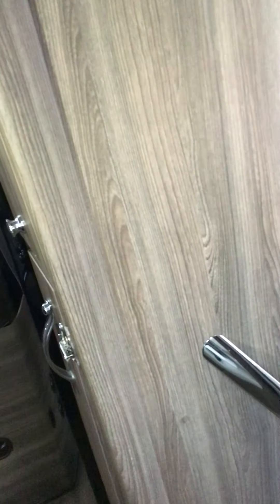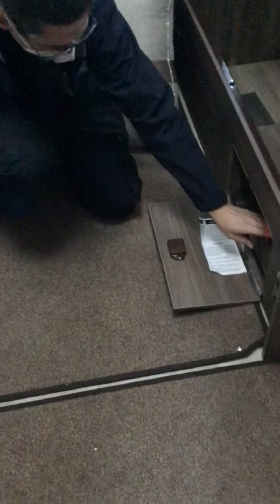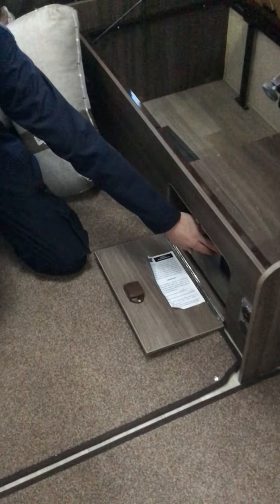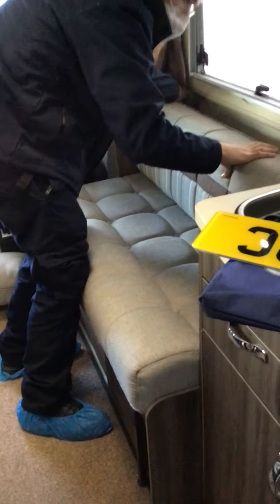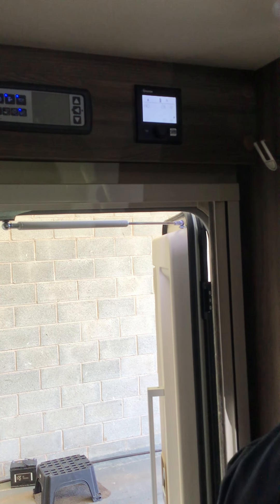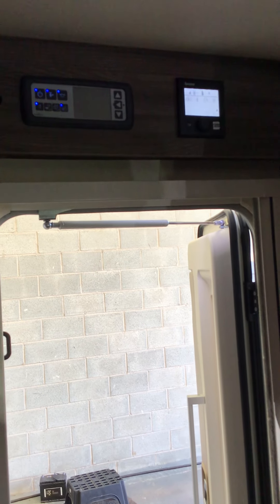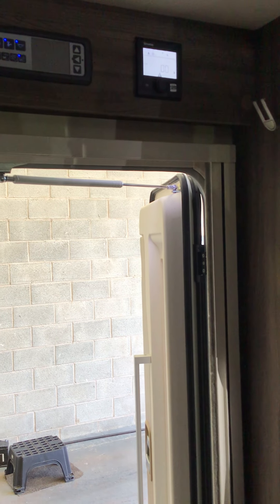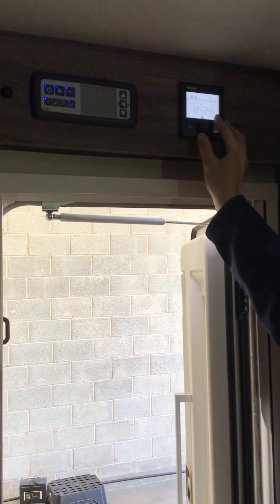Motor home p3